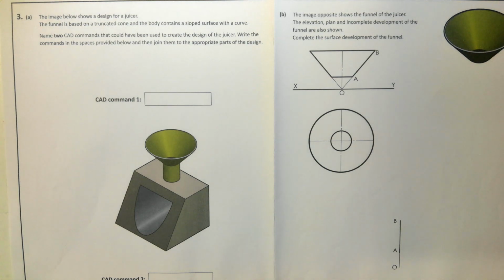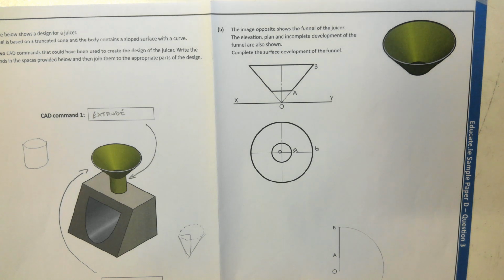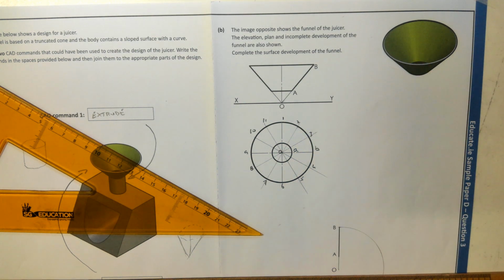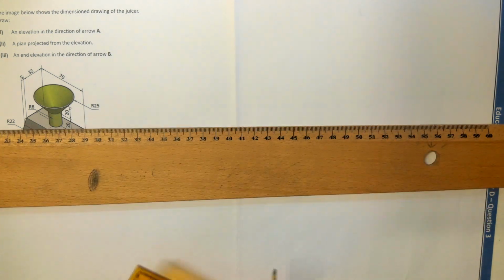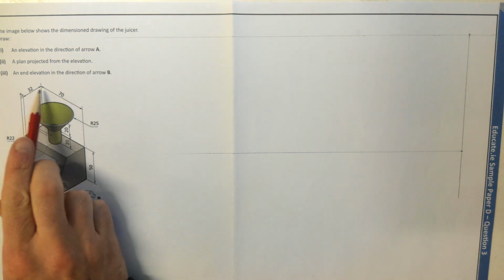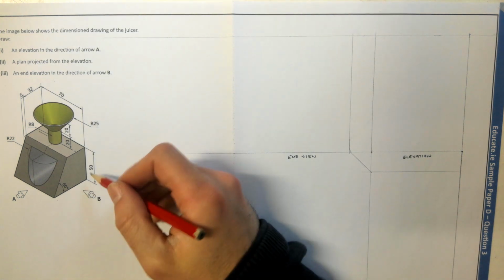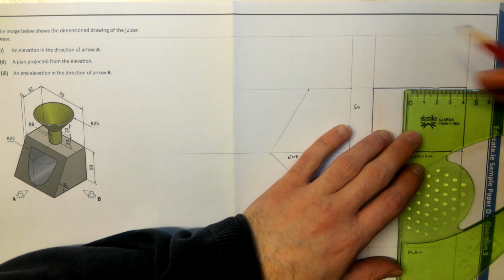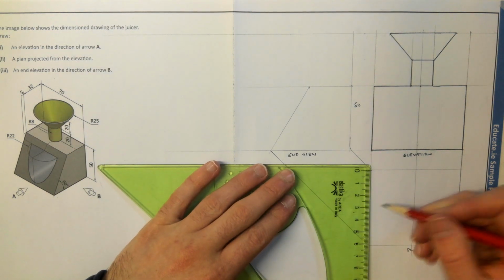Sample Paper D Q3